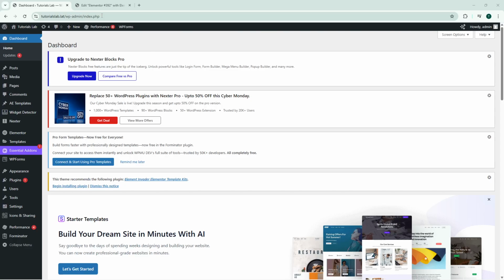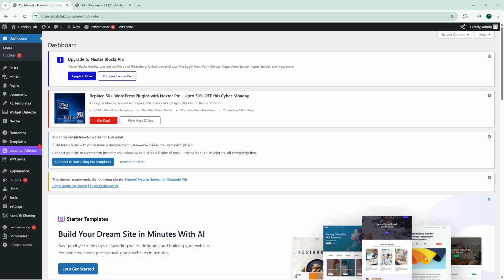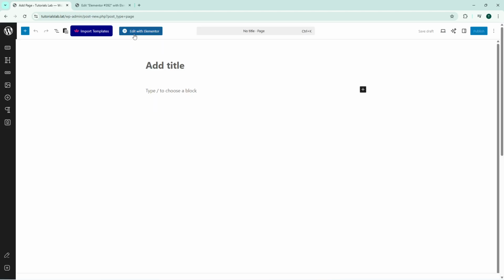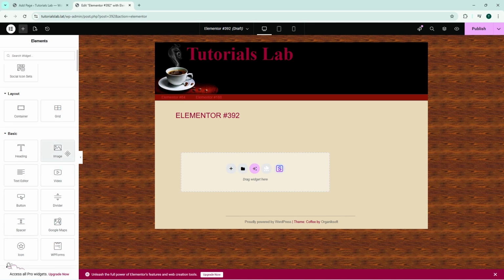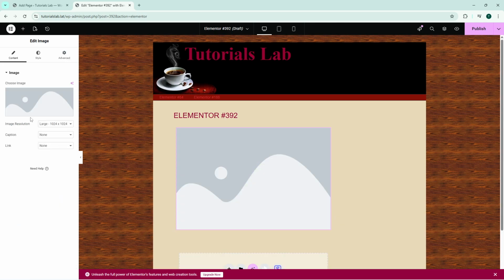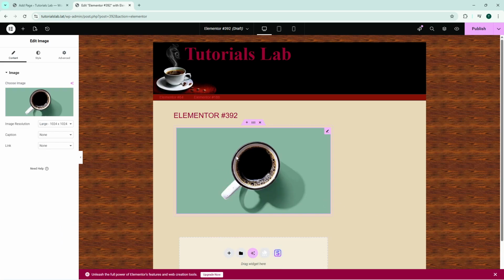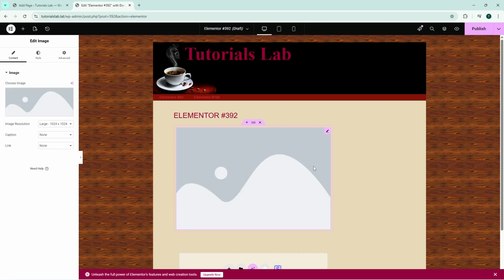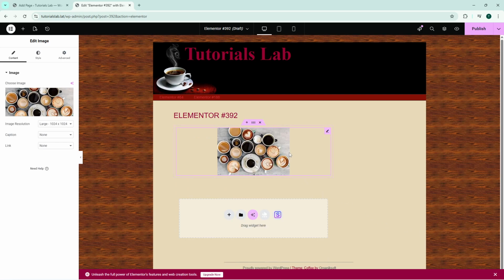How to Undo in Elementor (Tutorial 2026)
Along the way, you'll learn how to undo changes Elementor, revert Elementor edits tutorial, restore previous version Elementor, Elementor revision history guide, step by step undo Elementor, go back on Elementor page, how to fix mistakes Elementor, Elementor undo redo feature, find Elementor history panel, reverse changes made Elementor, Elementor design undo option, Elementor workout undo an action